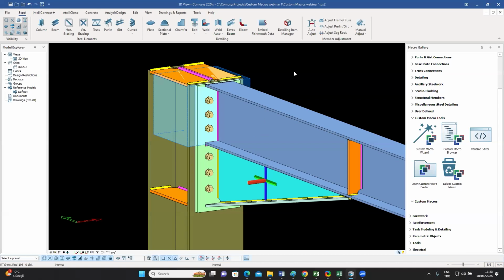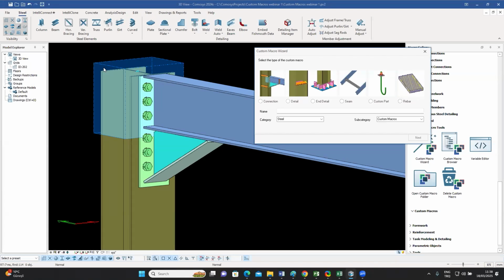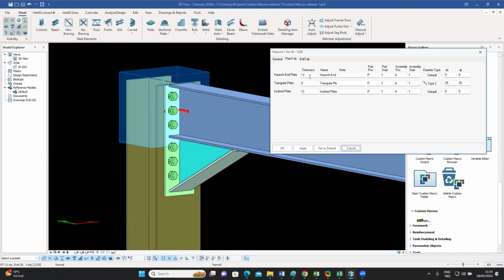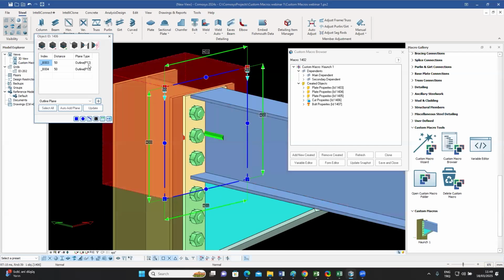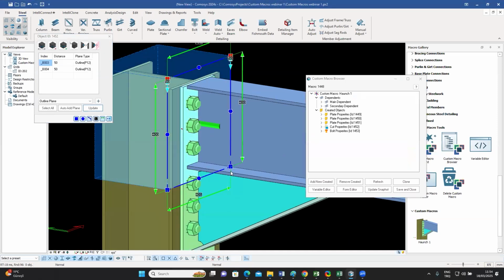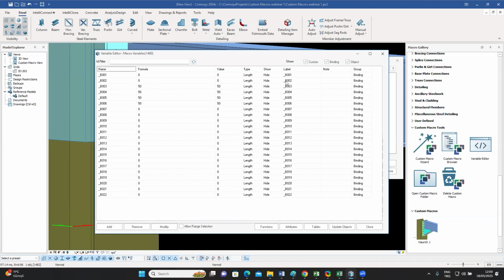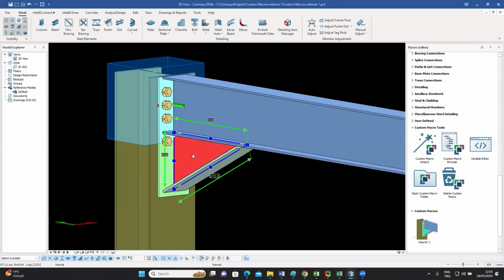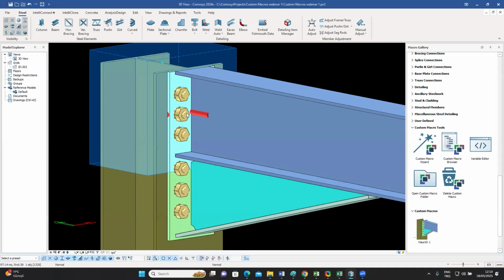COMOSYS WEBINAR SERIES 06 : Custom Macros Webinar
Learn how to quickly create your own intelligent Steel Connection Macros without writing a single line of code.